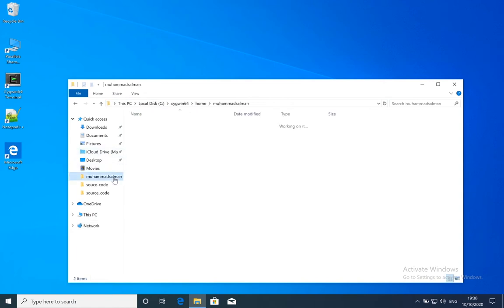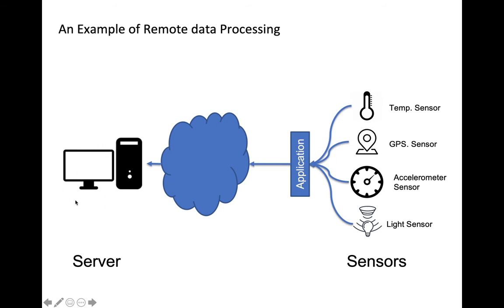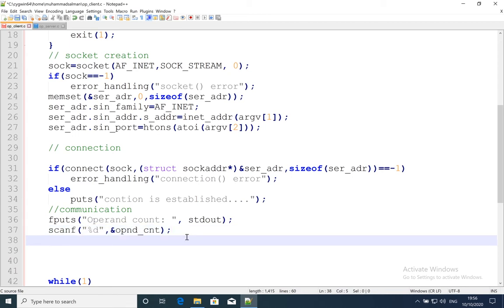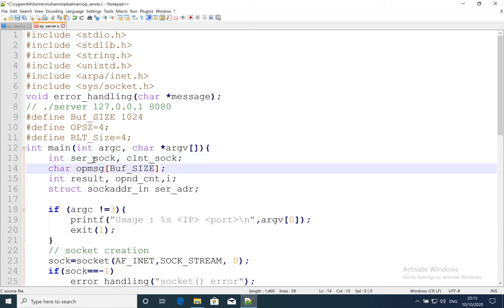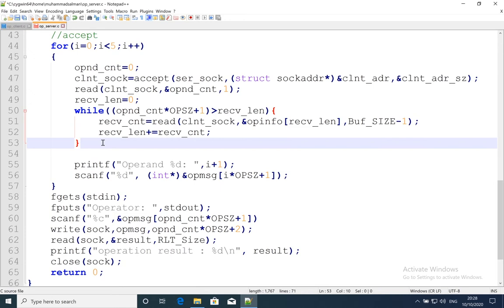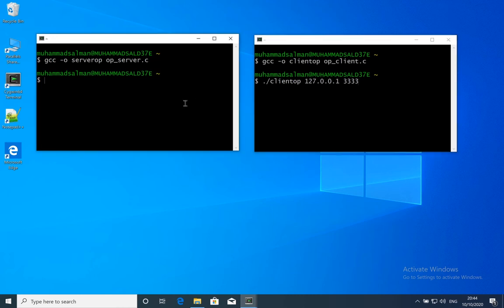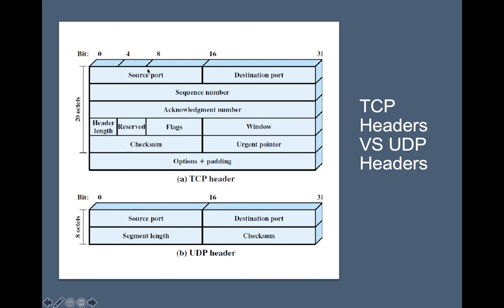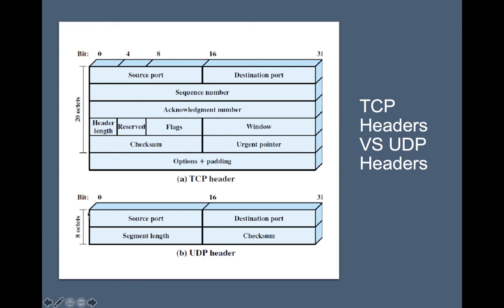Lecture 07: Socket Programming in C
Remote data processing,
Concepts of Headers,
TCP Headers vs UDP headers